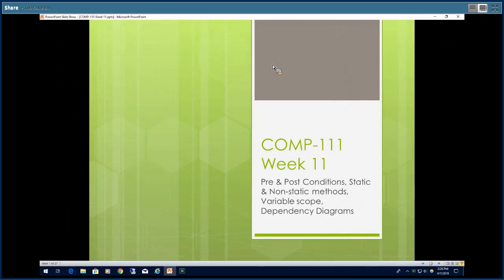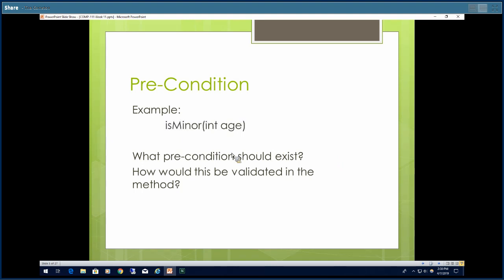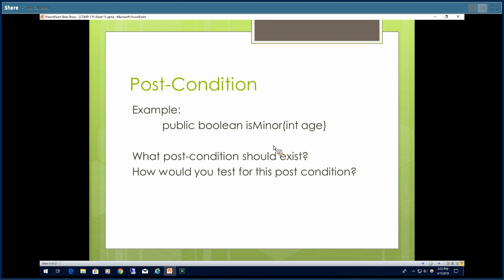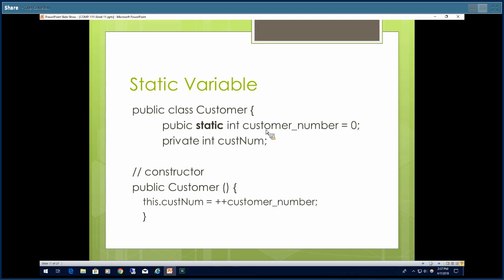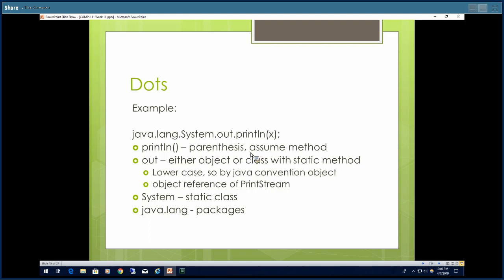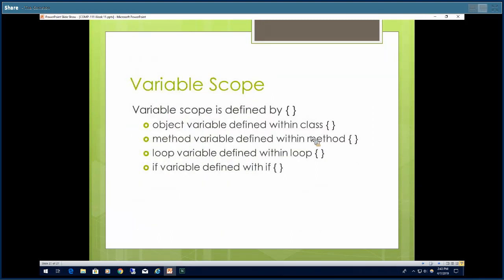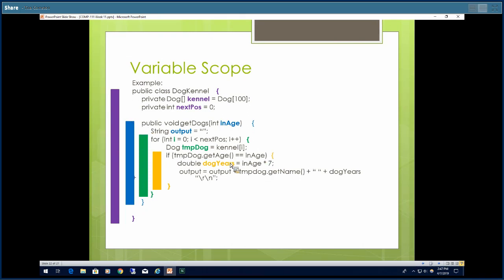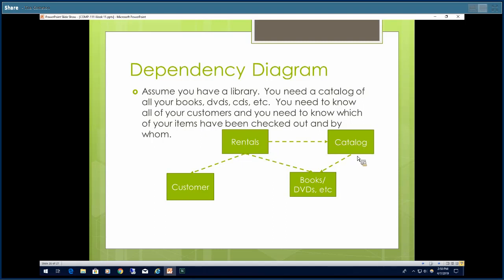COMP-111 Week 11 Lesson